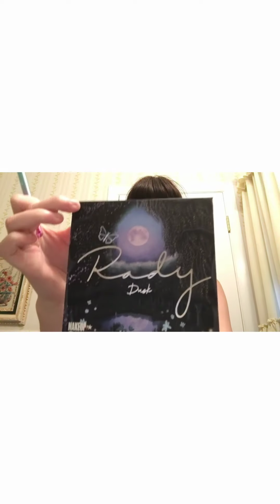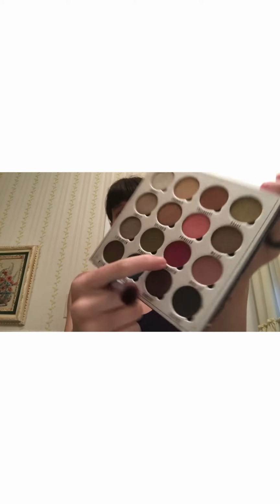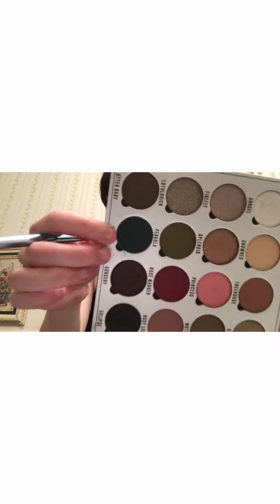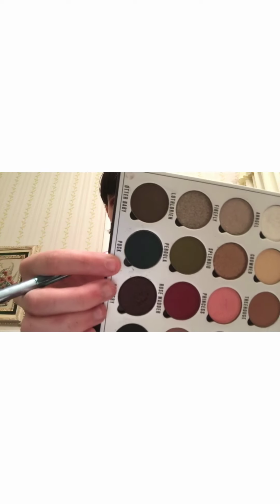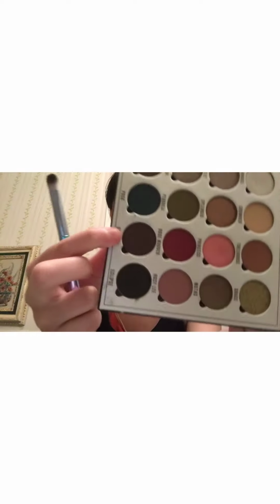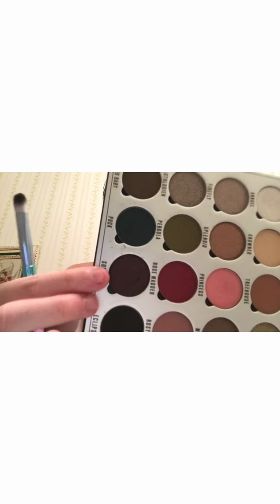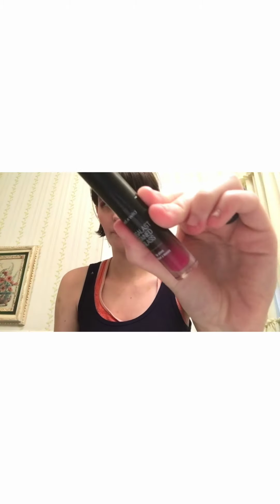Pink Eclipse Tutorial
*Please note that Kennadey is an ORGINAL character and is COPYRIGHTED by me. Do NOT take this original character*
I used:
E.L.F. Soothing Face Primer with aloe
Rady Dusk Palette from Makeup Obsession in 'Rose Madder', 'Puck' and Sorciery'.
Sweet Like...Palette from Makeup Obsession in 'Pop' and 'Cerise'
Blushed In Love palette from Avon (I uses the blush)
Love At First Lash mascara from Avon
 Megaglass Stained Glass Lipgloss from Wet N Wild in "Love Blinding Glare'
Setting spray from Avon